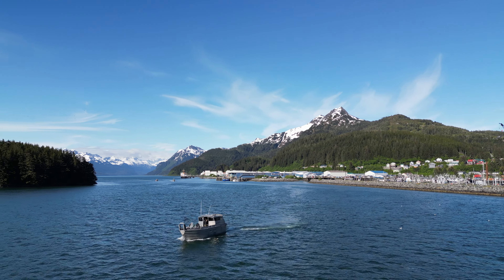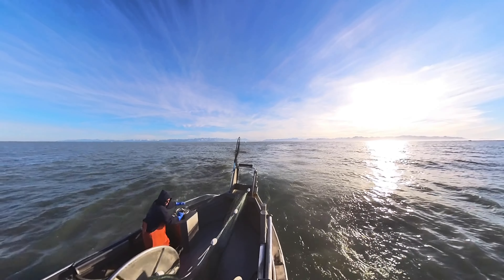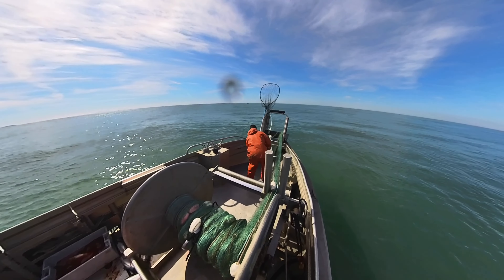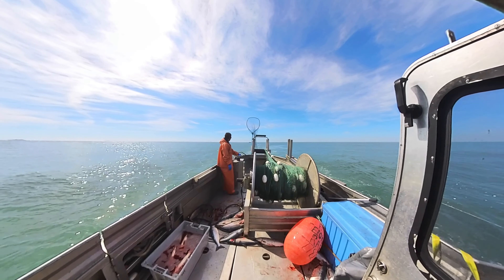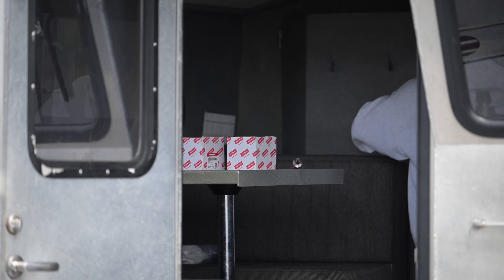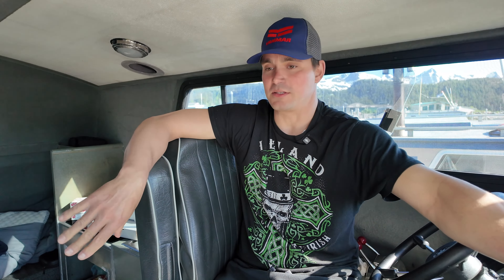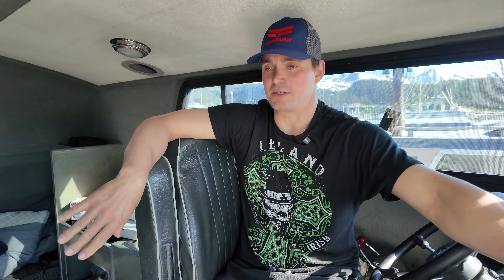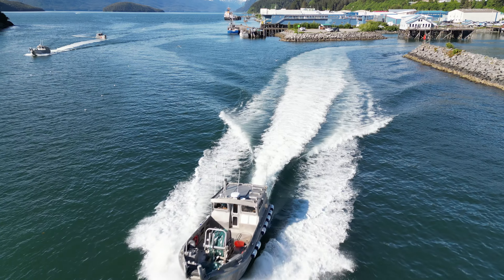Meet Kenny Renner in Cordova, Alaska to learn all about his boat powered by twin YANMAR 8LV engines.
As the Alaskan Copper River salmon season continues, we joined third-generation fisherman Kenny Renner, propelled by twin YANMAR 8LV engines, during a 24-hour opener aboard the Elora Rae. Each engine, with 350 horsepower, offers low maintenance and reliability, while perfectly matching his jets. Their robust power ensures Kenny can navigate the challenging Alaskan waters with confidence and efficiency.